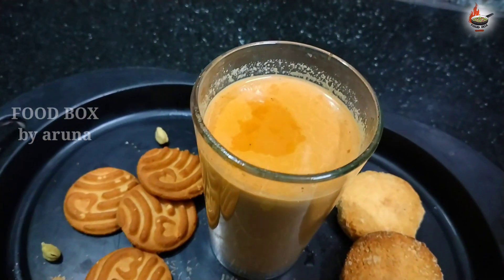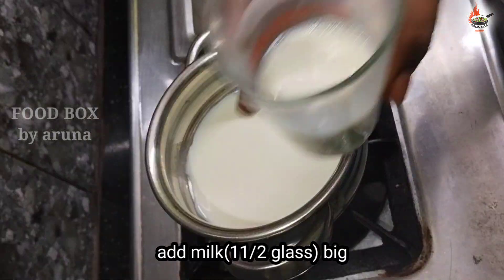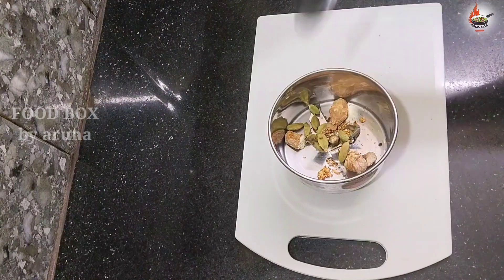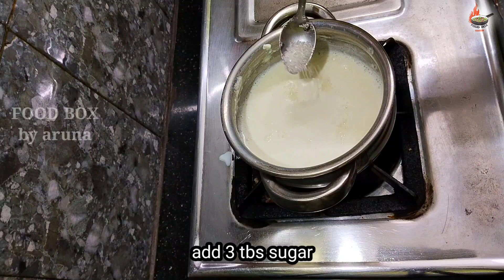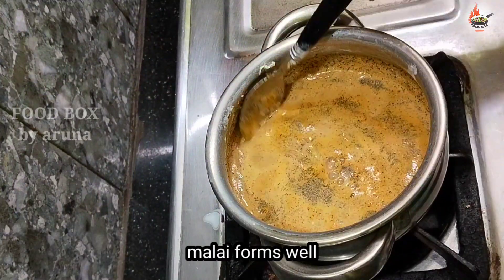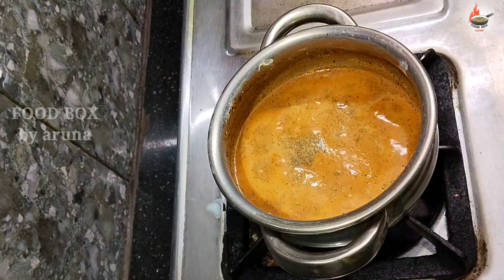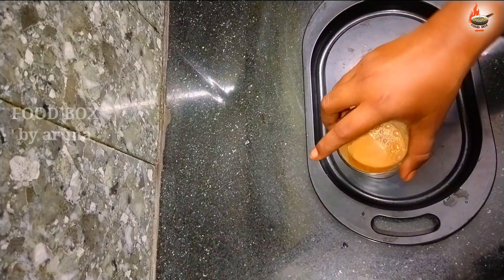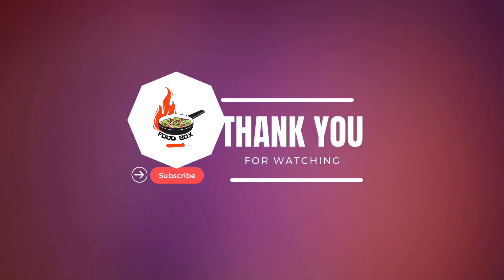perfect basundi tea with masala powder preparation